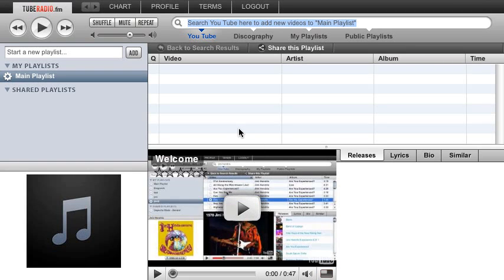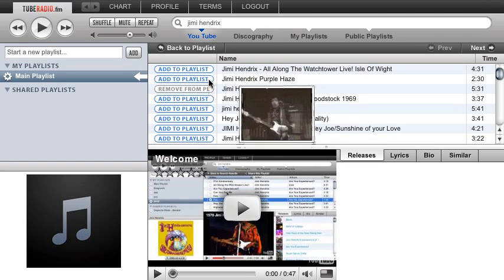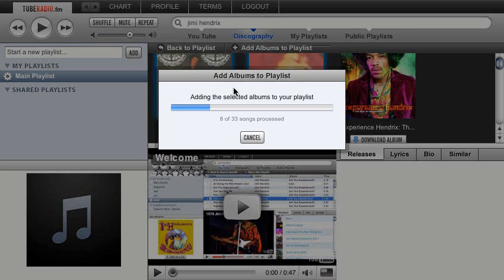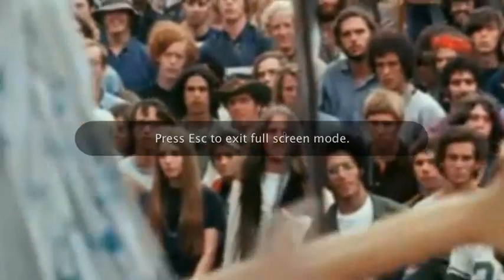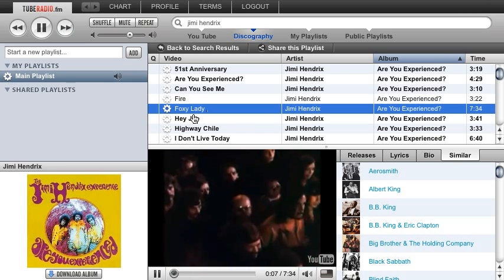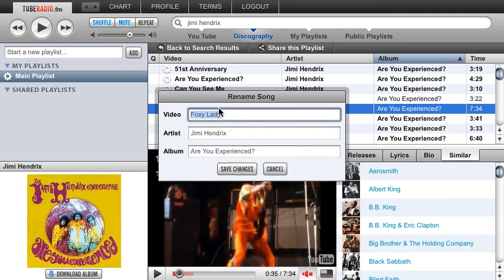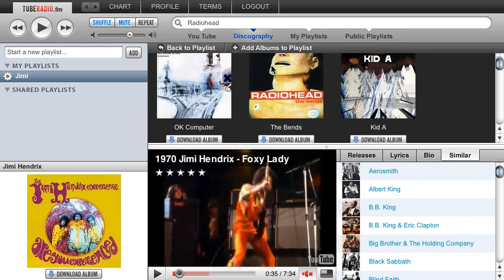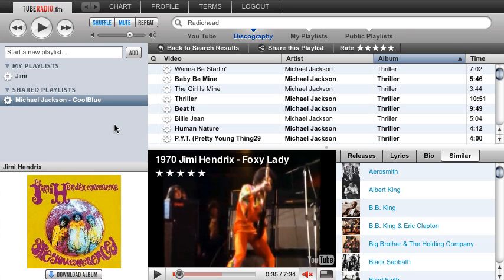Welcome to TubeRadio.fm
Brief overview of what TubeRadio can do.

Easily add an artist's entire discography to a playlist in mere seconds. Find rare and popular videos and share your playlists with friends.